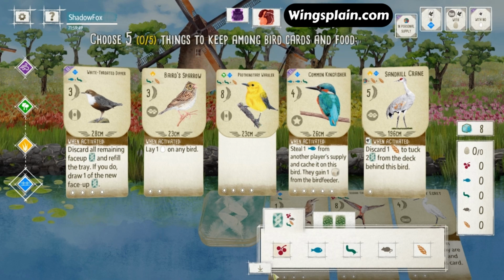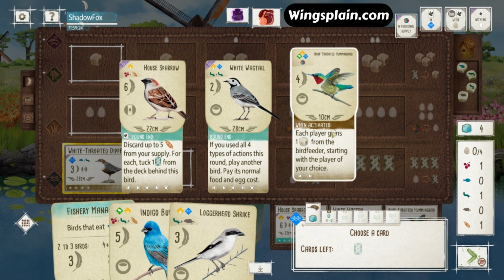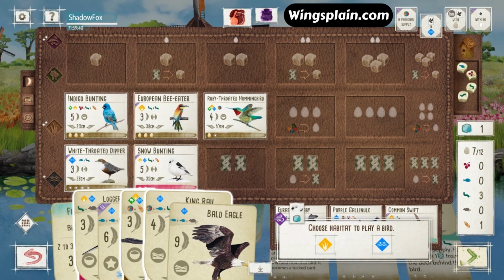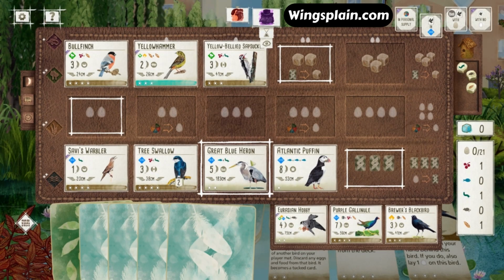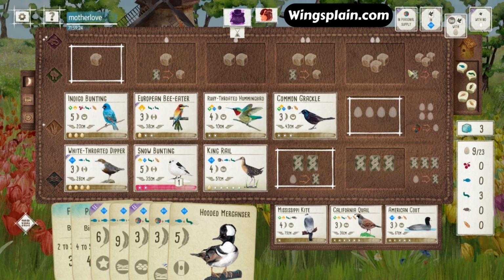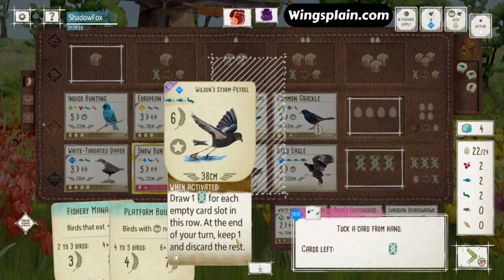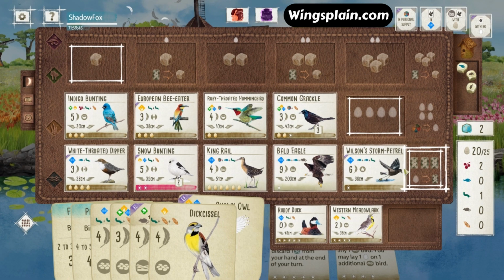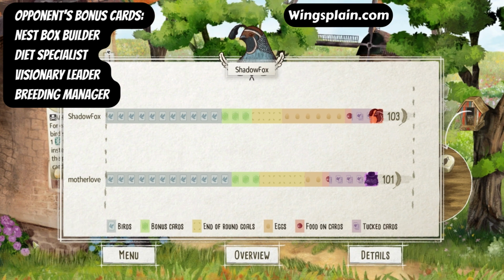Wingspan Gameplay: A Bountiful Harvest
Wingspan Board Game, created by Elizabeth Hargrave, and published by Stonemaier Games. Wingspan Digital Version created by Monster Couch.